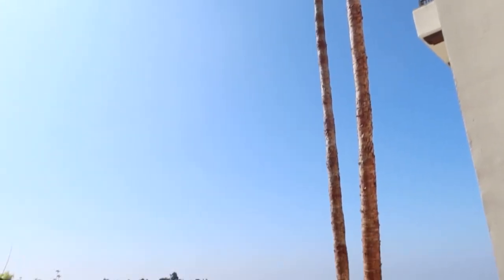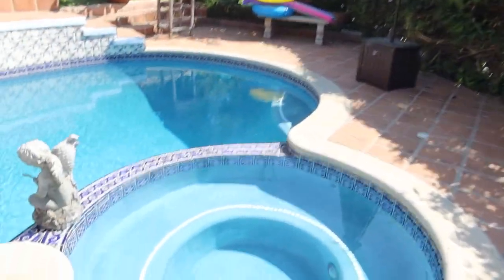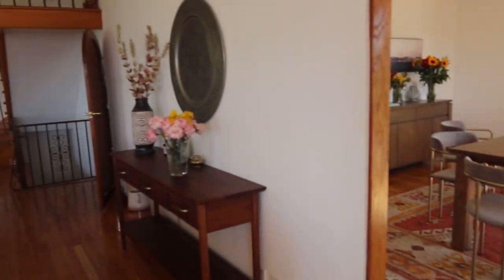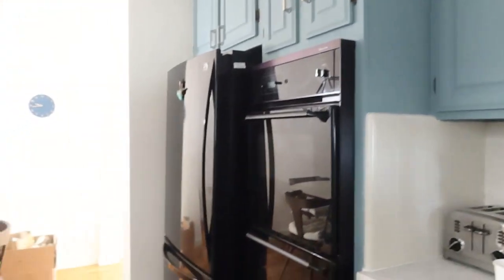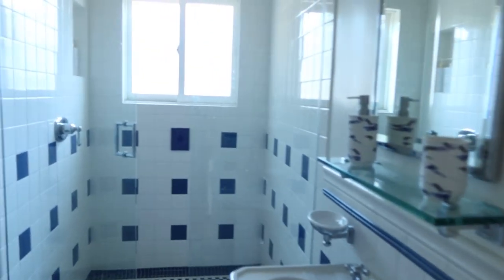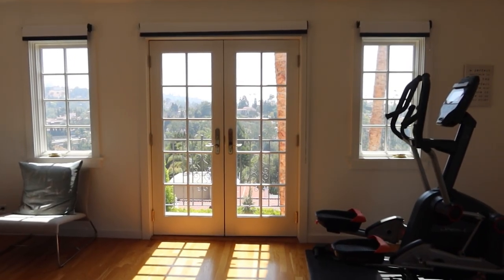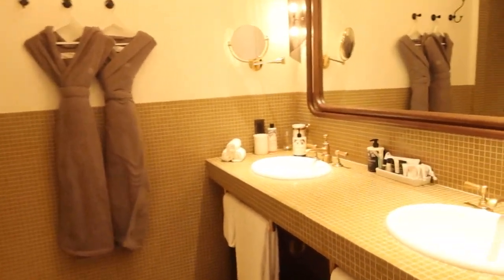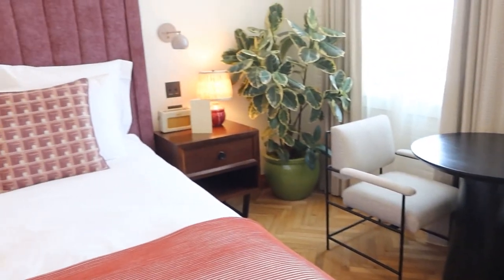CELEBRITY HOLLYWOOD HILLS AIRBNB TOUR! | Torri Webster